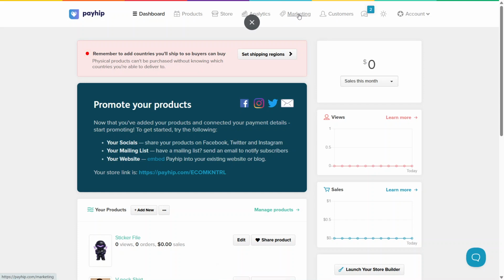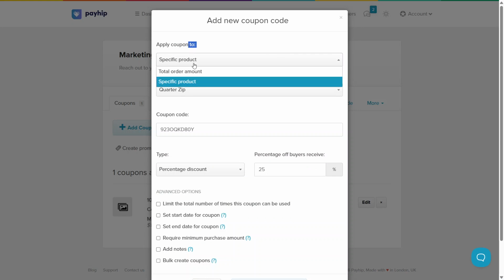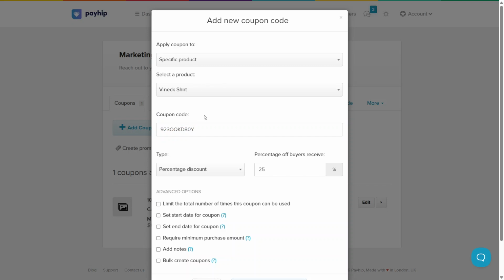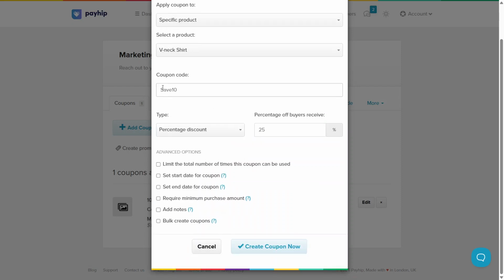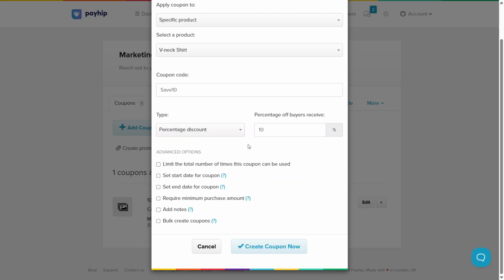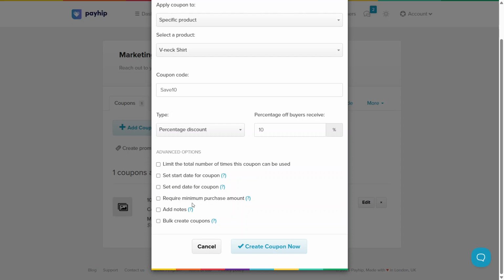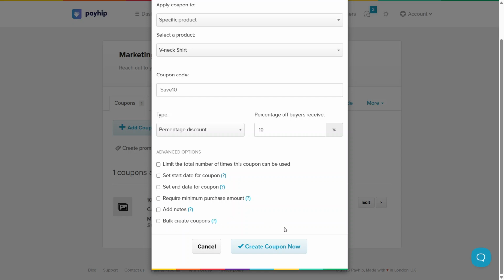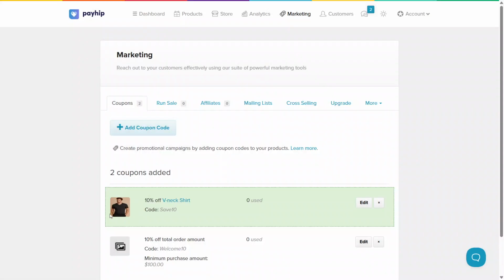How To Create Coupon Code For Payhip Product (2026) | Discount Setup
This tutorial shows how to create coupon code for Payhip product using the current Payhip dashboard and discount settings. You’ll learn where coupon codes are created, how to apply them to a specific product, and how to choose between percentage or fixed-amount discounts. The video walks through setting usage limits, expiration dates, and testing the coupon at checkout to make sure it works correctly. It also explains how customers apply coupon codes and how you can track their usage inside Payhip. This guide is updated for 2026 and reflects the latest Payhip interface, so you can follow the correct steps without outdated menus or missing options. Ideal if you’re running promotions, launches, or limited-time offers for individual Payhip products.